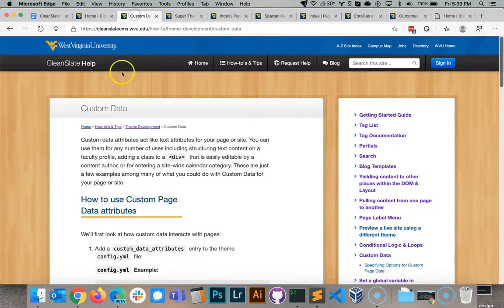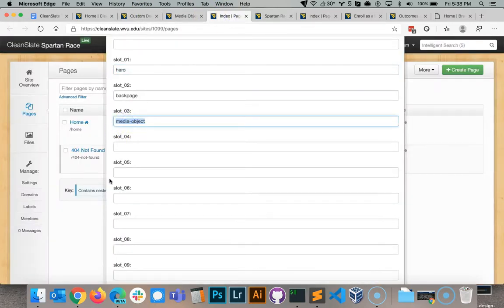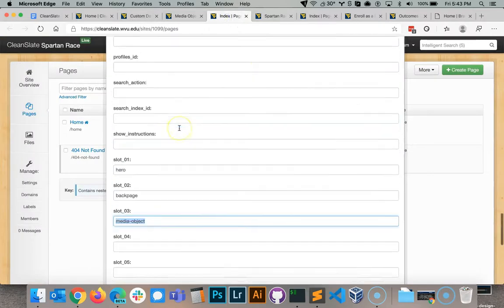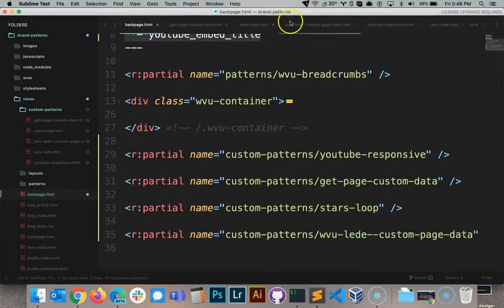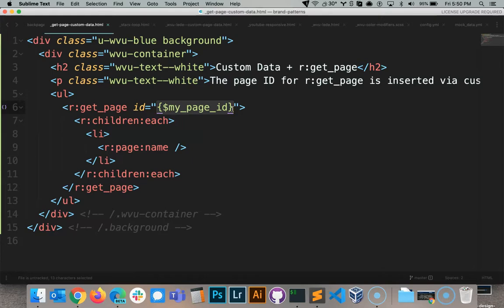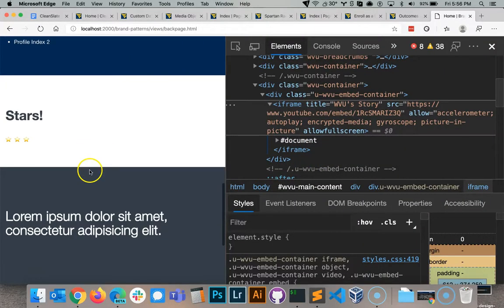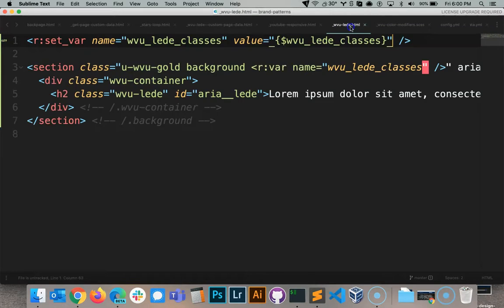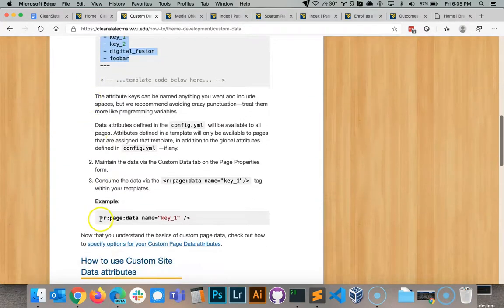CleanSlate Theme Development Tutorial Series - #21 Custom page data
CleanSlate allows content authors to set Custom Data at the page level. This allows CleanSlate theme developers to integrate advanced functionality into a theme.

🧠 Concepts Covered:
-What does Custom Data look like in the UI?
-How Super Theme uses Custom Data to compose different components on a page via "slots"
-How admissions uses Custom Data to output text into a heading and change classes
-How do you create Custom Data in your templates?
-What's the difference between placing it in a tempalte's frontmatter versus the config.yml file?
-How to use custom data to keep a strict HTML structure while making certain options configurable (YouTube embed example)
-Custom Data in your Mock Data file
-How variables automatically "hoist" into the Custom Data scope when they're inside of an r:xyz tag
-Use two spaces and underscores or camelCase when creating Custom Data names

⌚ Timestamps:

0:00 Introduction
0:08 What is custom data
4:29 How to make custom data
9:10 Custom data in Hammer
13:24 r:set_var tags with custom data
14:37 Example with stars partial
16:18 Another example
17:24 Variation in the pattern
18:52 Custom data attributes